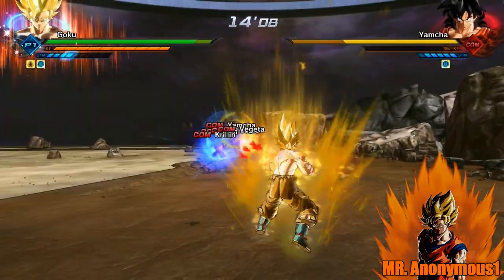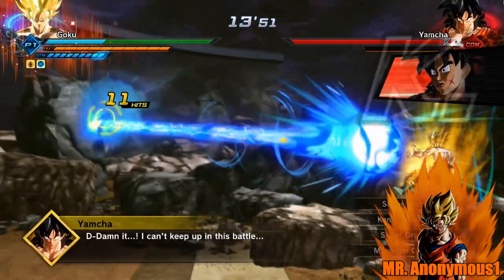Dragon Ball Xenoverse 2 The ULTIMATE 1V6 Showdown MEGA UPDATE! + NEWS!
Hello Friends and fans! Recently, I went back in time a bit and went through and updated my OLDEST 1v6 Mission! Now all that info is in the video, though a release date is still unknown for the simple fact of more things to be added and balanced. Balance is the biggest issue holding this project back. But I will keep everyone updated when I update the mission. Don't you guys worry.

Also, I want to let you guys know I will be CHANGING my name from Mr. Anonymous1 to WardenPlays. This name change will happen in the next week or so. Content is still the same, there is NO changes to that. But I wanted to let you all know about this upcoming change coming soon!

Finally for future Missions. HAHAHAHAHAH! Don't worry.